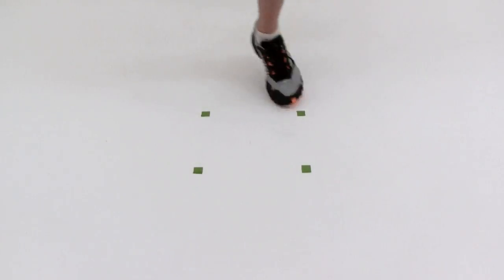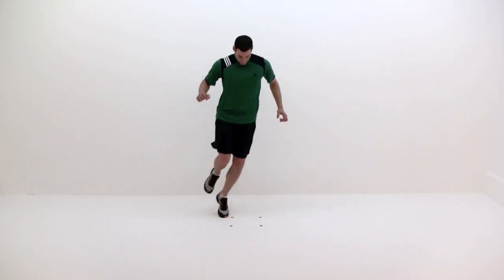Agility Dots (Lv 2)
Agility dots are a plyometric exercise that can help increase speed and coordination.